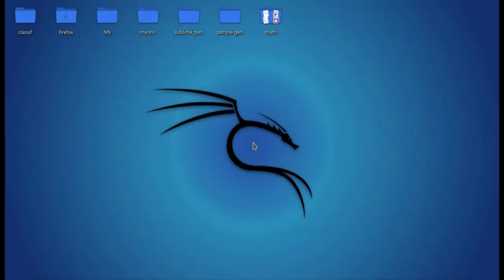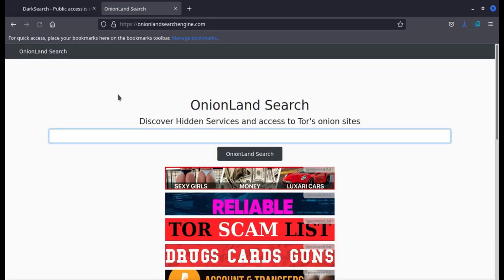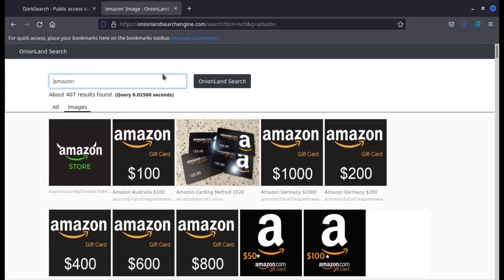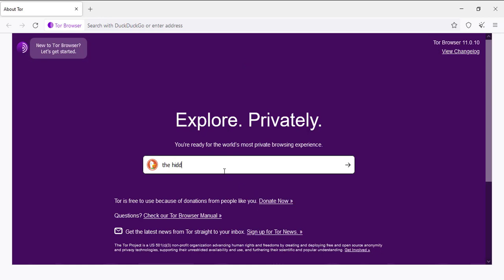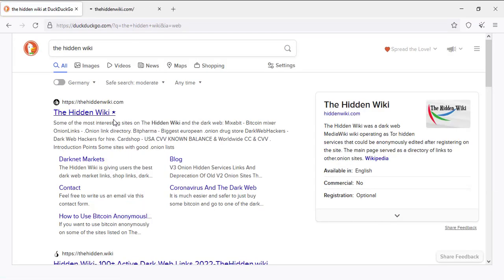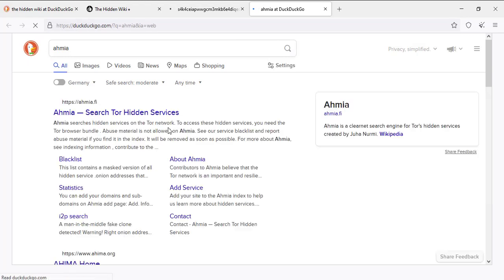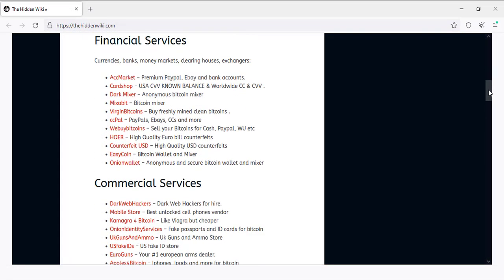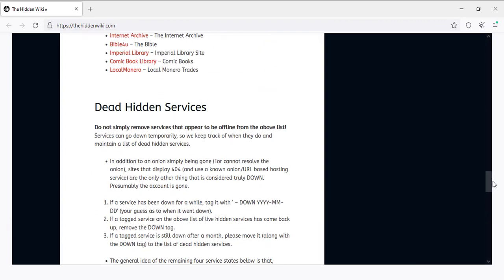Dark Web Search | Practical OSINT and SOCMINT Techniques | Hakin9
This video tutorial shows the introduction to Dark Web searching. It is a part of our online course Practical OSINT and SOCMINT Techniques by Saeed Dehqan. Start now!